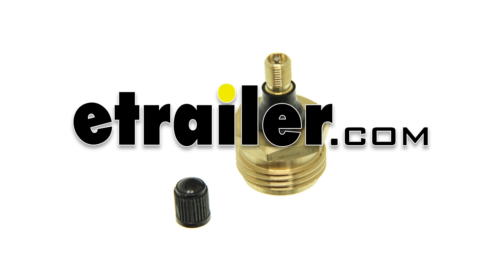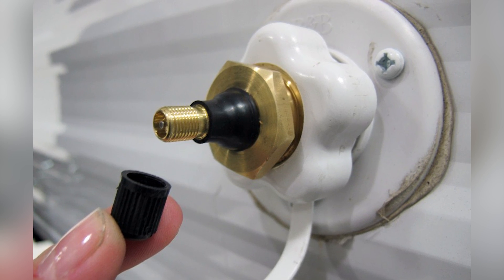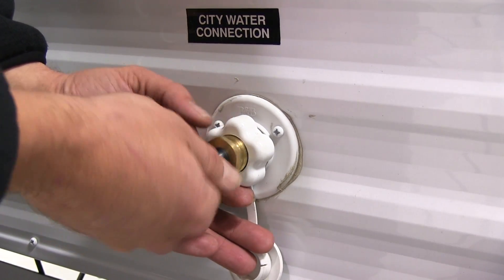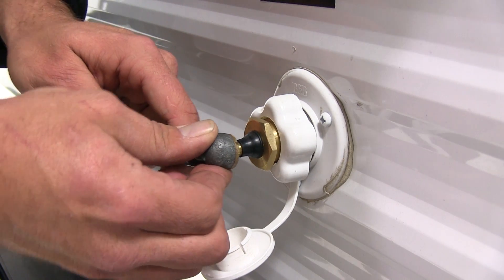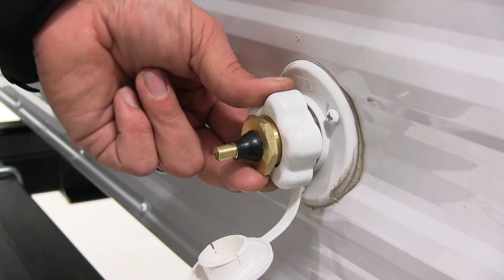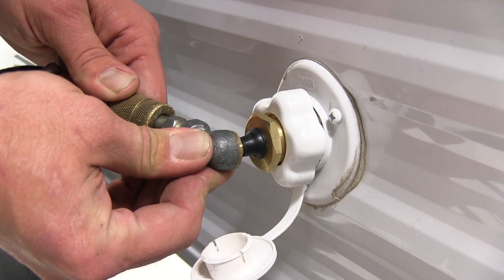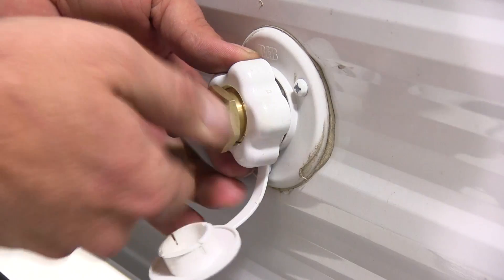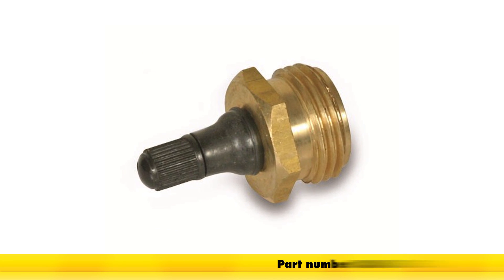etrailer | Camco RV Water Line Blow-Out Plug Spec Review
Today, we're going to do a demo on our Camco RV Waterline Blow-out Plug part number CAM36153. This durable blowout plug made of brass, hooks directly into your RV city water line hook up. It uses a standard Schrader valve to help blow-out your waterlines completely. Just like what you have on your car tire. It offers simple installation with no tools required. There is 0:00:27 the city water connection for our RV. We will remove the cap and simply thread in our blow-out plug.

After we've got it tightened up, you want to remove the cap to expose your valve. With our connection point in place, we would use our standard style air chuck to connect. Now, for our purposes today, our RV has already been winterized so it won't be pumping any air into the system. Be sure before applying any pressure, you have all of your water faucets open and anything in the kitchen, in the bathrooms, in the outside kitchens you may have and also any outside faucets. Now, after we've ensured we have all of our faucets open, we would go ahead and charge the system using our oil-less air compressor as to not get any oil into our waterlines. Push firmly on it, you'll hear the air transfer through here into your RV and just wait for it to push all of the water out of the lines. Now, with all of the water blown out of our air lines, simply replace the cap back on our blow-out plug. Remove it, continue with the winterization or simply replace the cap if you've just blow-out the system.

That will complete our demo on our Camco RV Water Line Blowout Plug part number CAM36153. .